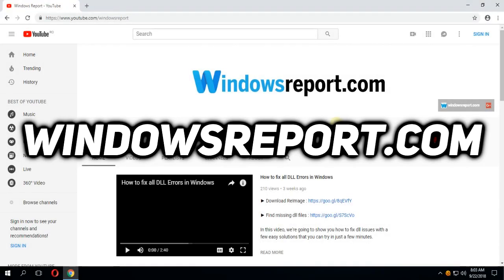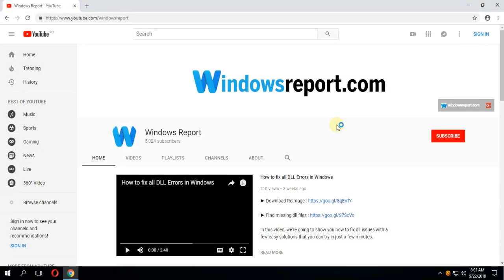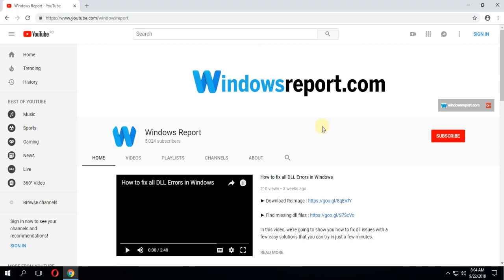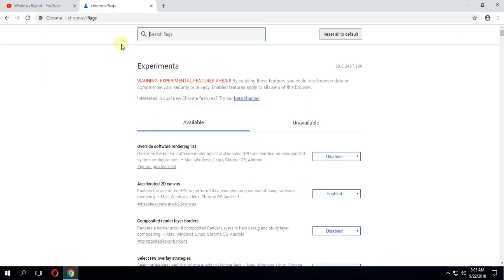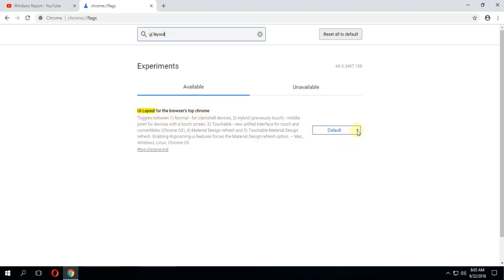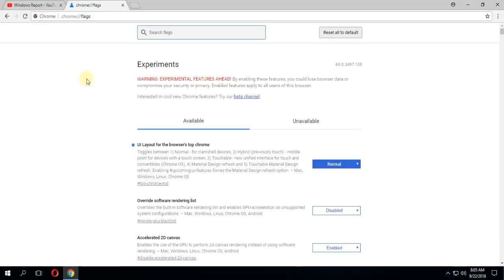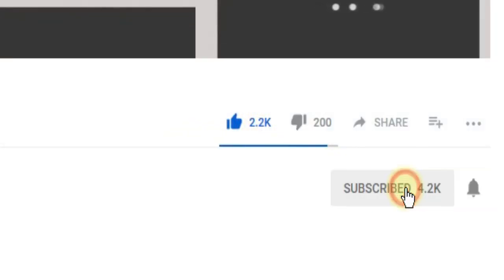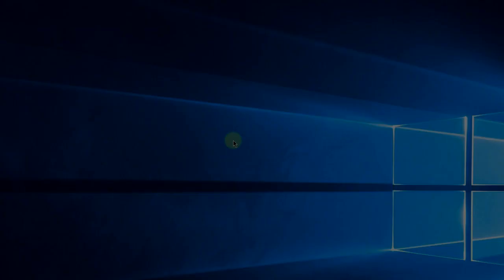How to restore the Classic Chrome design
| ⚙️Try Fortect to fix and optimize your PC like a Pro

In this video I'm going to show you how to restore the classic Google Chrome design. Watch this video to see how to do it.